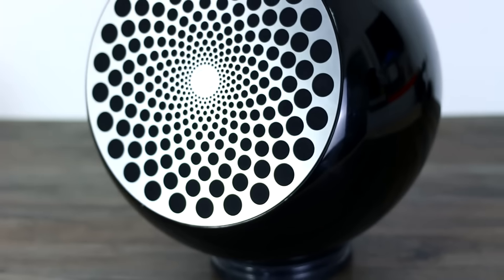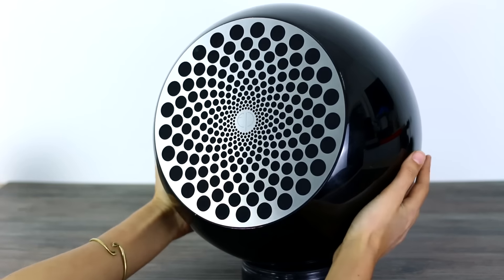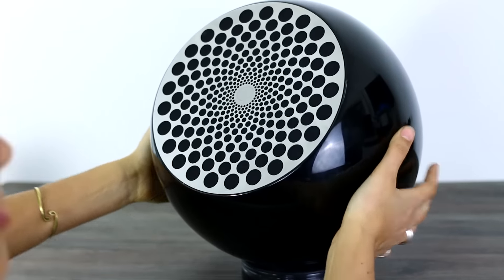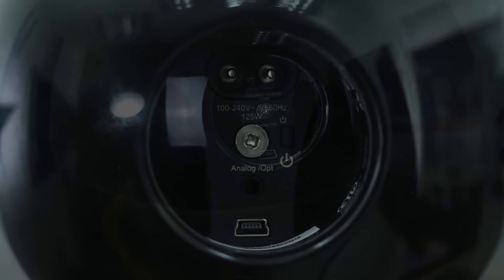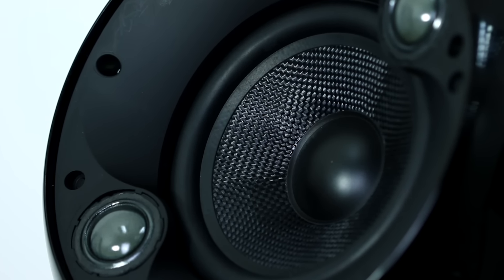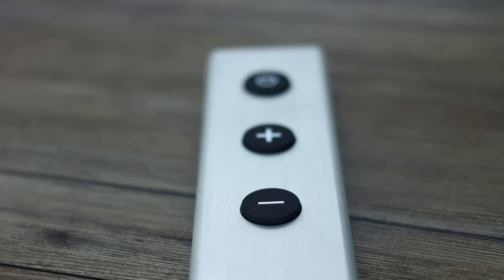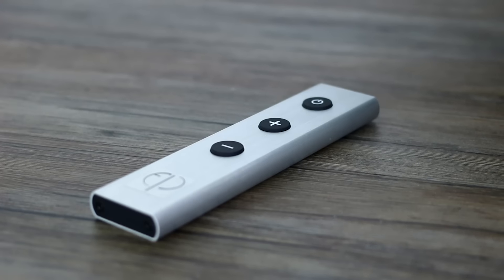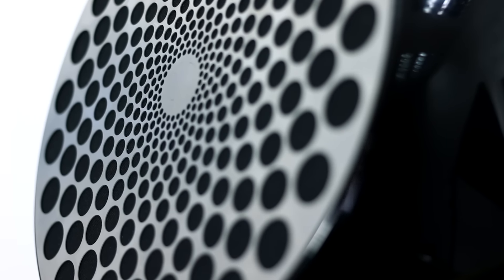Zemi Aria review: Premium Bluetooth speaker/magic 8-ball lovechild - worth buying?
We review the Zemi Aria - a Bluetooth speaker with as much focus on design as there is on audio hardware. A collaboration between top designers Francesco Pellisari and Ron Arad, the Zemi Aria is not your normal Bluetooth speaker - it isn't exactly portable. At 7.5kgs, and sans a built-in battery, this is a speaker designed to be a permanent, striking feature of your living room.But does it sound as good as it looks? You can pick one up at the Apple Store if it floats your boat for an RRP of £500.